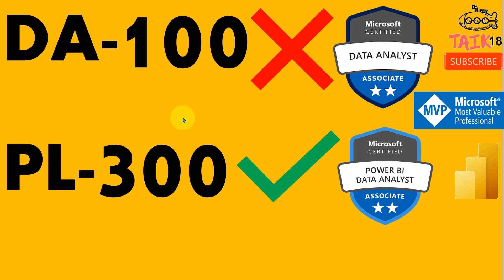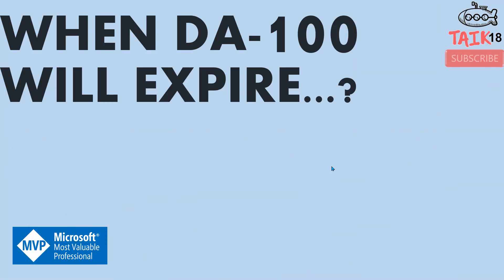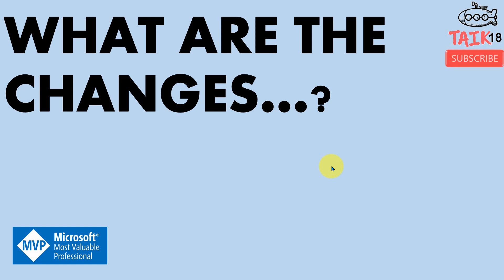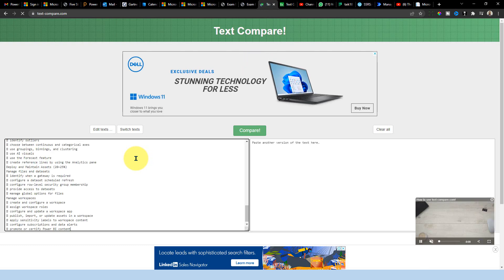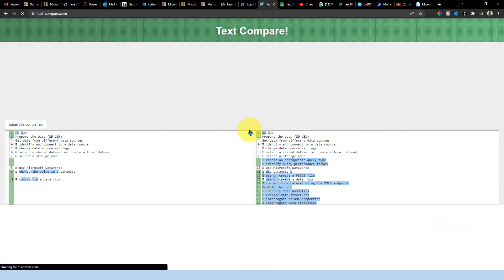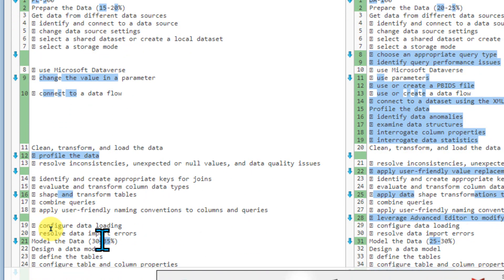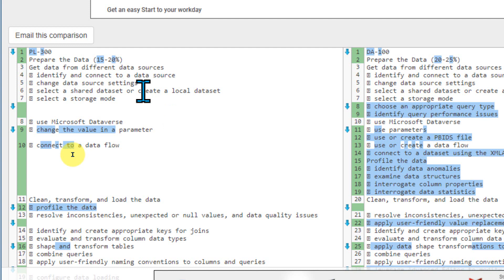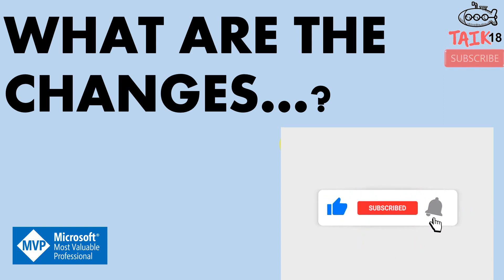DA 100 vs DP 300 Power BI Certification by taik18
In this video, we'll compare the DA 100 and DP 300 Power BI certifications by taik18. Find out the differences between these two certifications and which one may be right for you!

source Microsoft